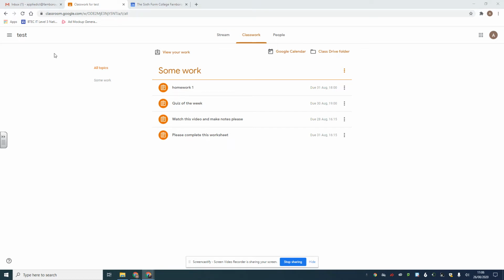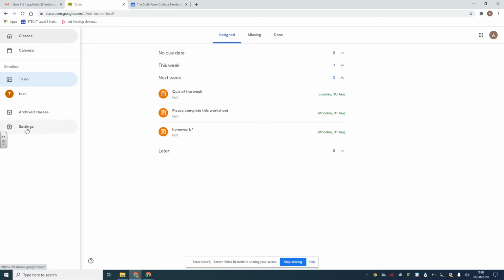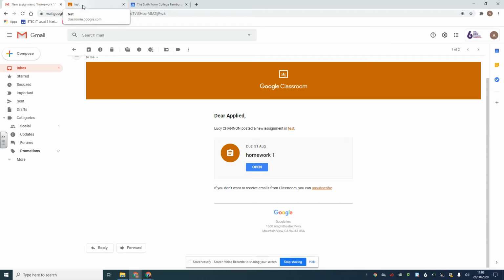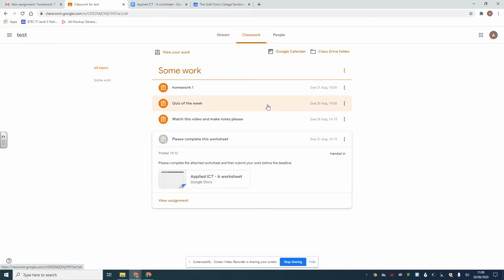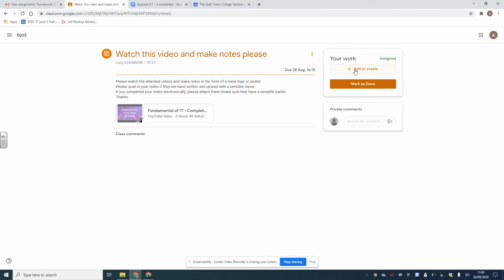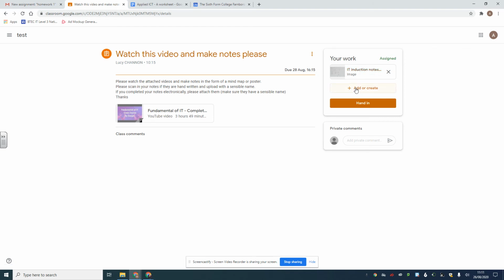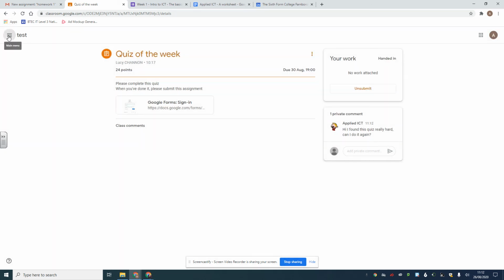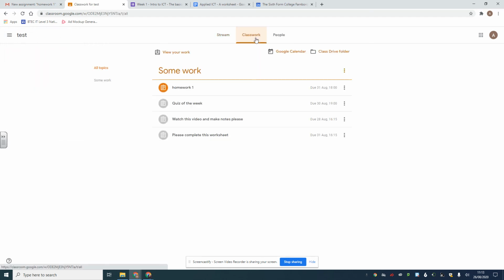Google classroom the basics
Basics for BTEC IT students - accessing assignments, setting notifications, completing different types of assignments